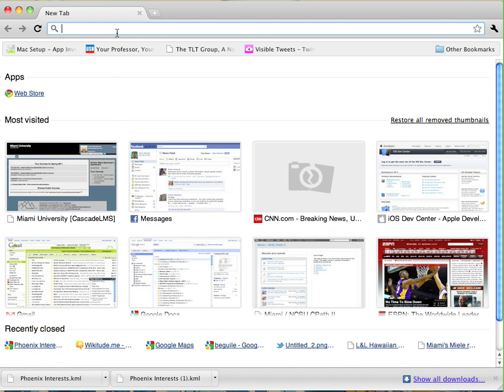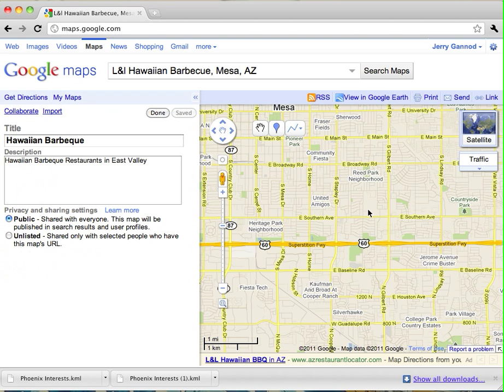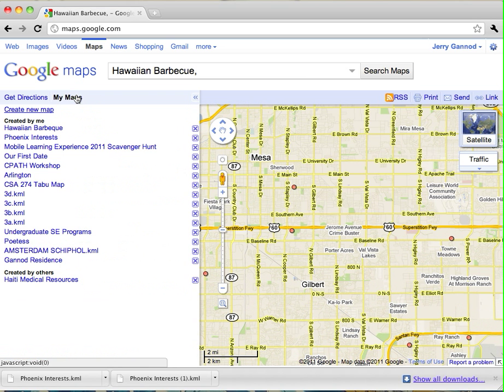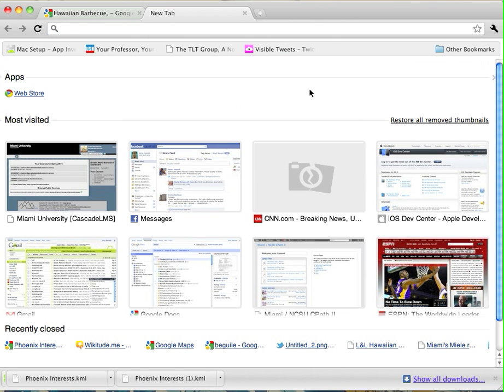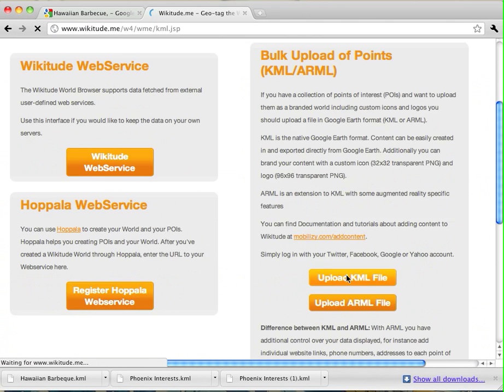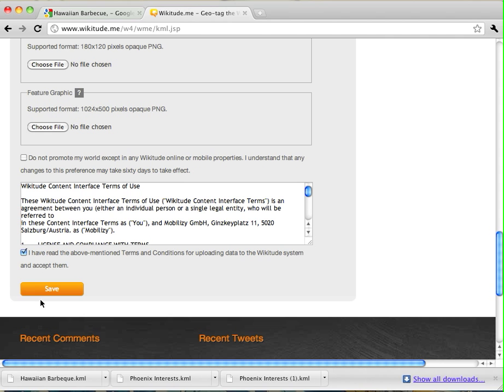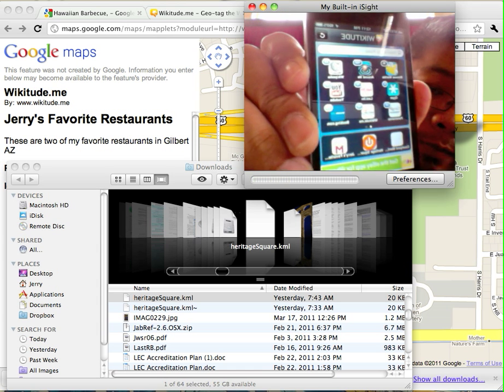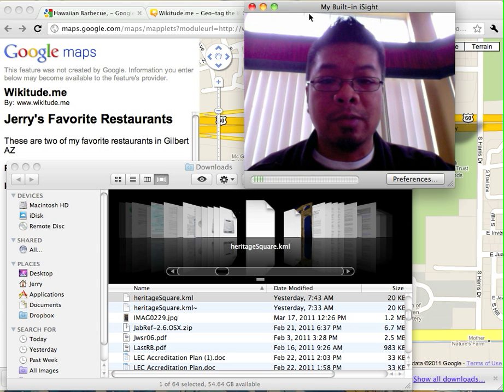Creating a Wikitude AR World with Google Maps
A brief demo showing how to create an AR world for Wikitude in Google Maps.  This is an extension of the demonstration I did in Phoenix at the Mobile2011 DIY Sharing Session